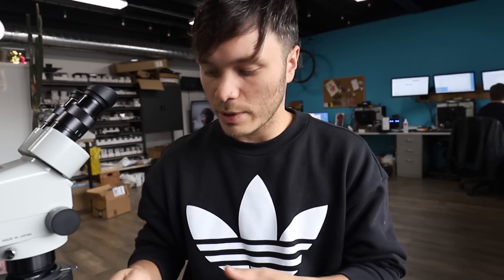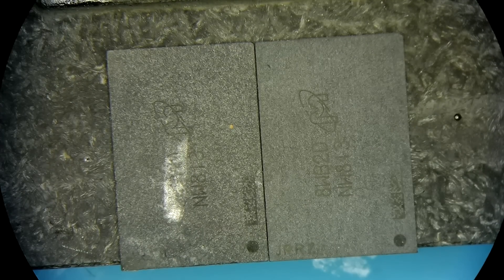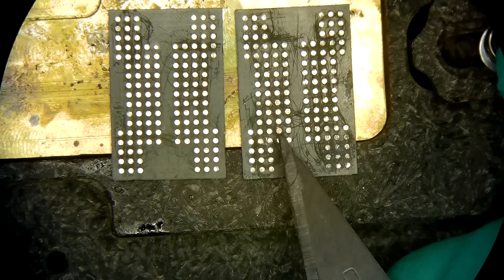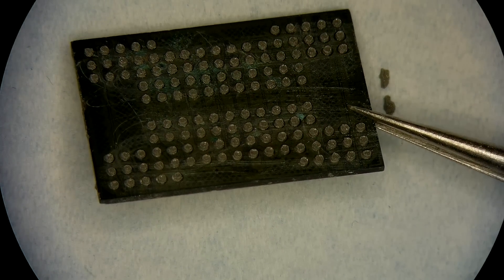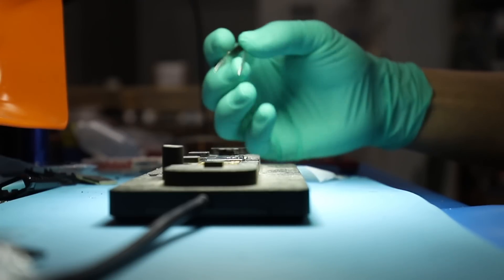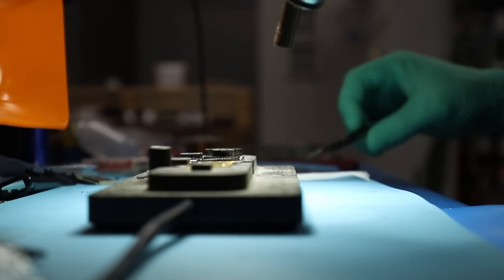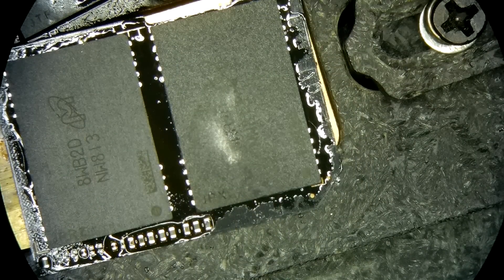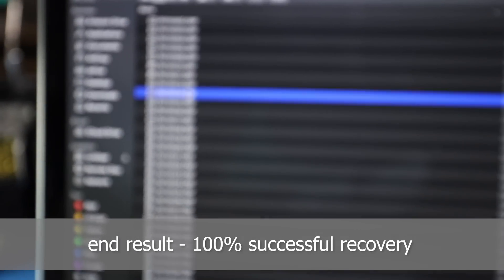Easy way to recover pictures from broken SD card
64 GB Lexar SD card stopped working. When it was removed from the camera it said it was full. The client went to download into Lightroom via a card reader, but the card reader was unable to open it. It would say that data present, but the preview was not available. When placed back in the camera, camera--Olympus OM-D E-MII- said card error.

Our client has tried online software from SanDisk- unable to open. Sent to RescuePRO® Deluxe Evaluation -LC Technology International in Florida (this is the company that Sandisk recommends on their support page). They were unable to recover anything. It was sent back and then sent to WERecoverData.com in Seattle, WA. They said they could attempt to recover the files--RAW digital photo files, but the cost would be over $3,000.00. The owner of this card was not able to spend this amount of money. The third company that our client reached for help recommended us. We got the card already taken apart. So here we are, ready to show an easy way to recover pictures from broken SD card without breaking the bank

and send your drive boxed with bubble wrap to this address:

391 Bank St, Suite 201
Ottawa, ON
K2P 1Y3
Canada

Updated 2019 my gear for soldering:
Quick pogo pin adapter for eepROM